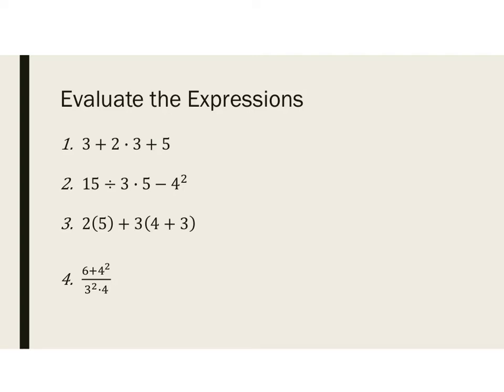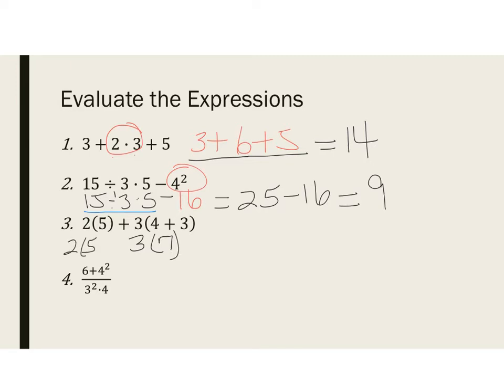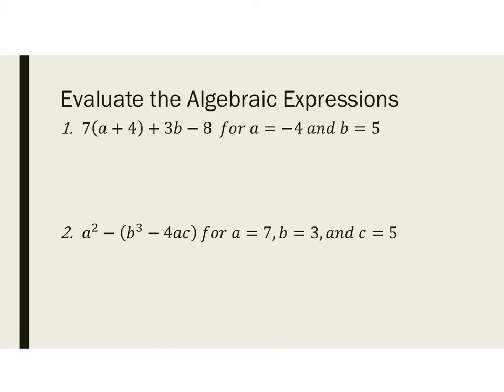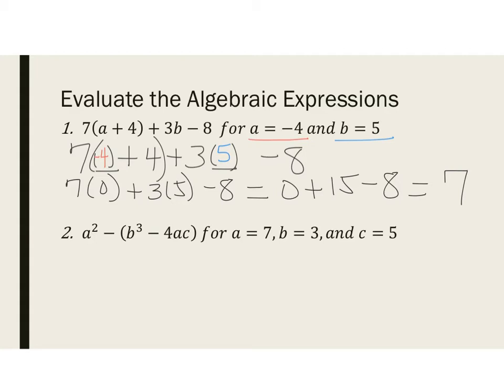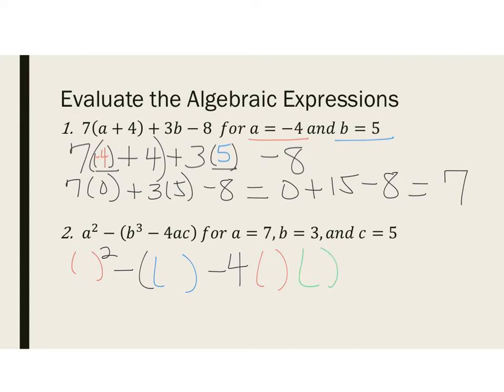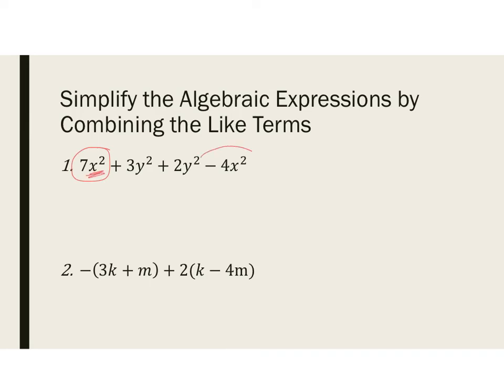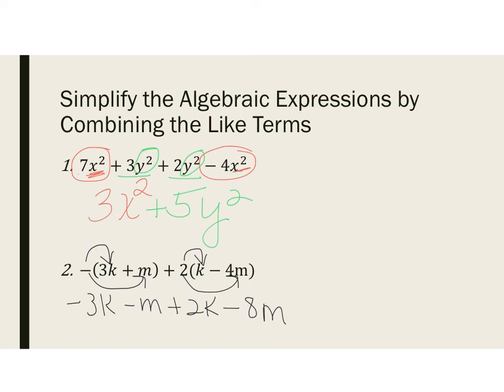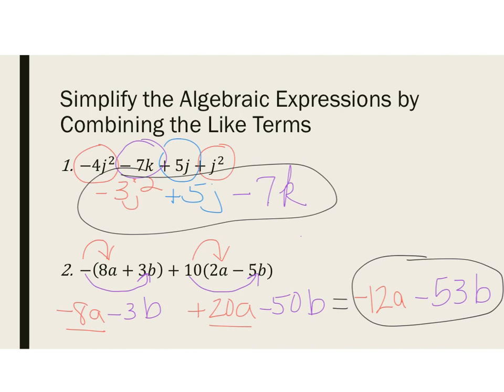simplify algebraic expressions